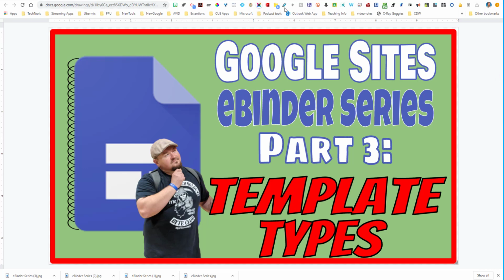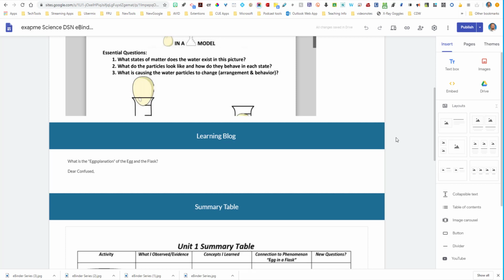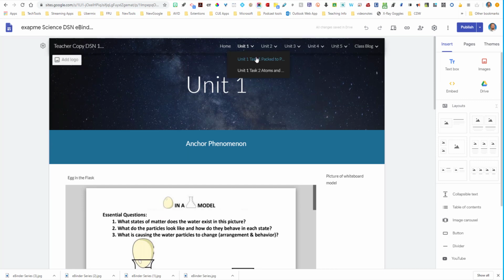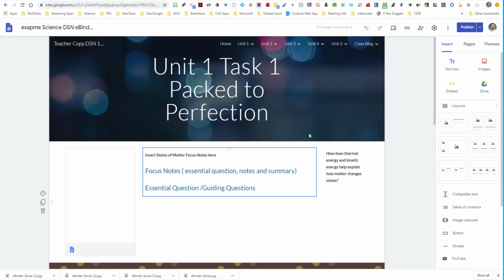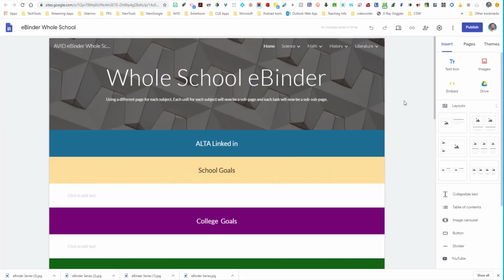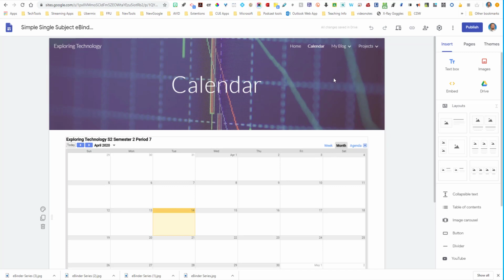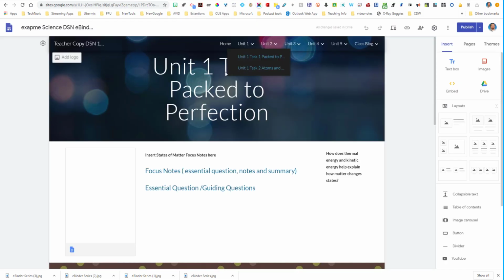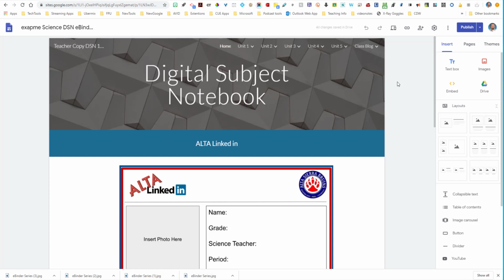Google Sites eBinder Series Pt.3: Template Types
Part 3 of our eBinder series talks about the different template types you can use for your class or for your whole school.